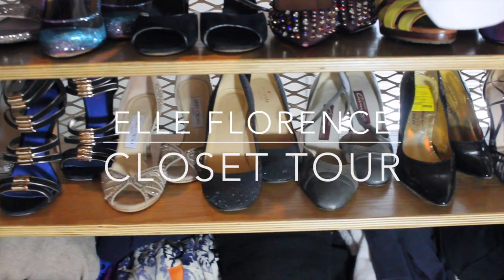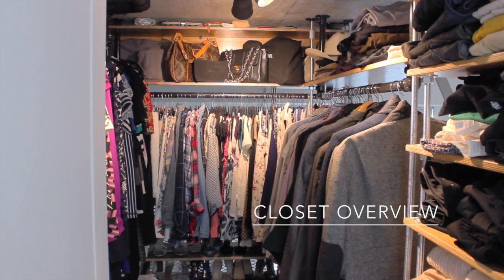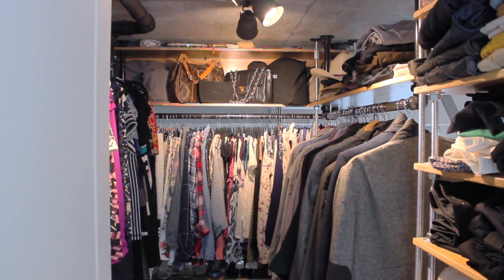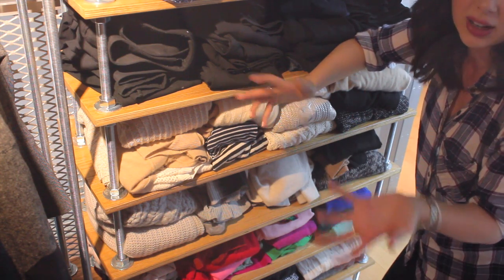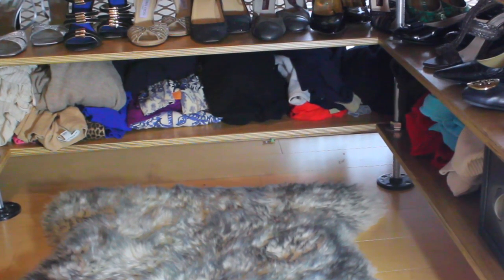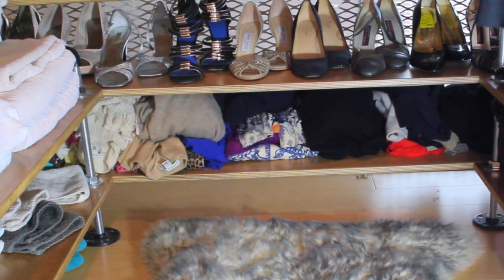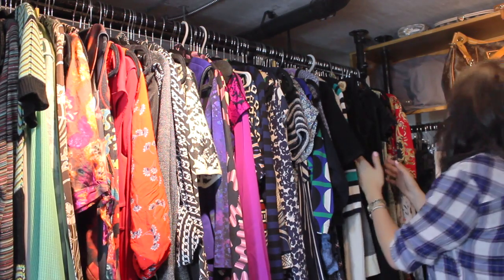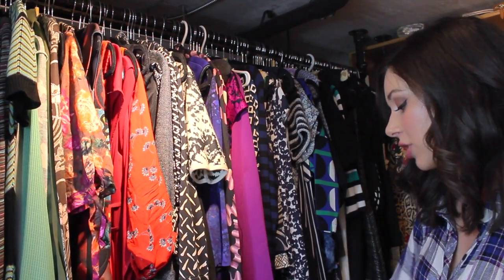Closet Tour & Organization Tips!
Tour of my new closet, including how I'm now storing all my clothing and accessories. My tips for how to organize your closet in a practical and aesthetically pleasing way in a small space!